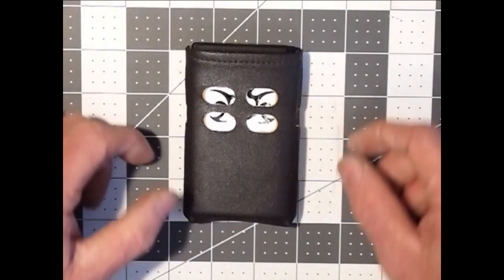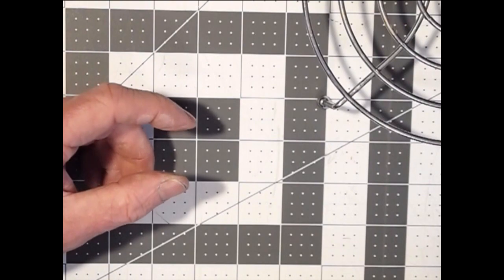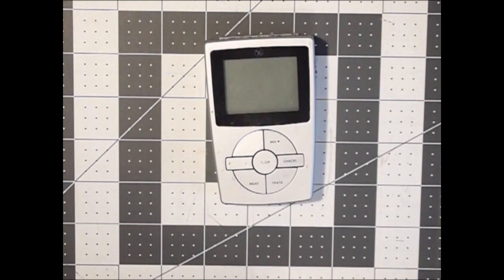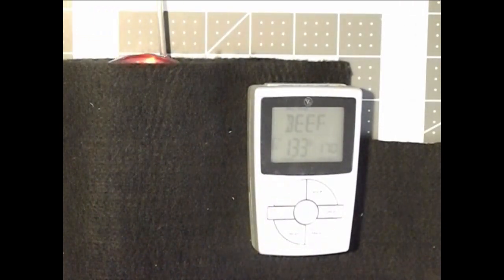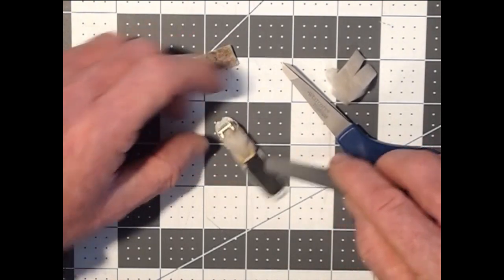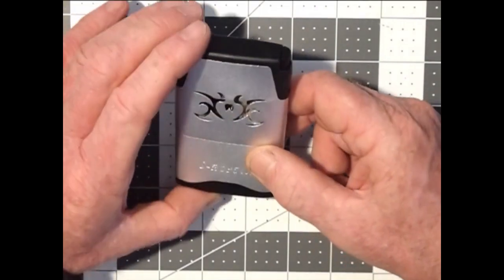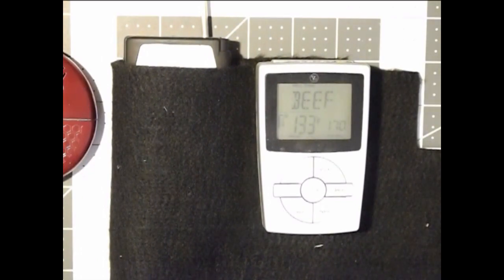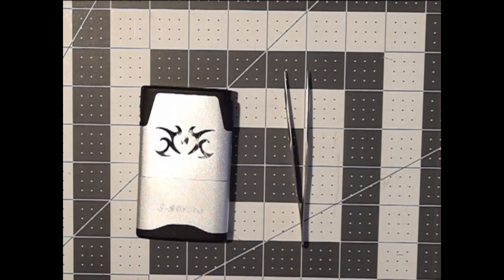Handwarmers, S02E02: S-Boston Handwarmer Review and Maintenance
The S-Boston Handwarmer is generally accepted as the most convenient and performance oriented handwarmer on the market today. We'll look at some of the aspects of this unit that have both been praised, and critized for. And we'll clarify some misconceptions about things like not being able to replace the catalyst.
Update 2020: Since this video was made, we have found a spring suitable for use with catalyst replacement in the S-Boston.

Timeline:
00:00 Agenda -  S-Boston, Zippo, and Butterfly comparisons
01:00 S-Boston Features
01:30 Fuel capacities and considerations
02:45 Filling procedures
04:30 Ignition procedures
06:00 Ignition lighters
09:00 S-Boston Temperature test
11:50 Zippo Temperature test
12:40 Butterfly Temperature test
14:00 Replacing catalyst in S-Boston Handwarmer
16:00 S-Boston Catalyst removal procedure
16:30 S-Boston Catalyst replacement procedure
22:30 S-Boston Battery considerations
24:15 Temperature test methodology of new catalyst
25:30 Temperature test results
26:20 Discussion of old naptha effect on catalyst temperature
27:30 Summary - Butterfly, S-Boston, Zippo
28:30 Weight comparison of the above models
30:00 S-Boston battery polarity
31:00 Equine Ending